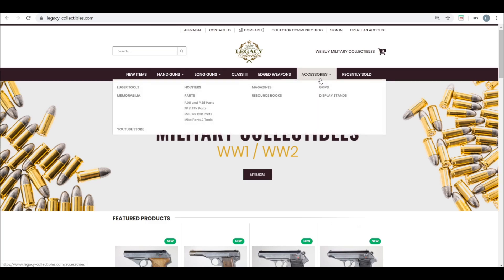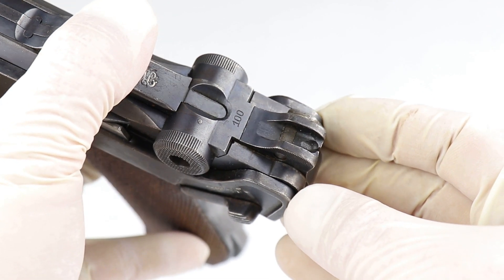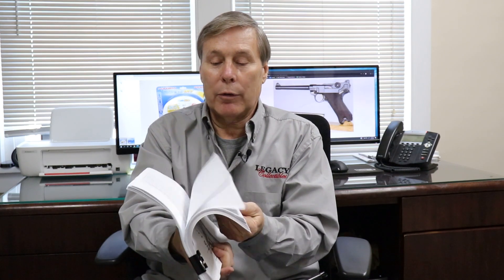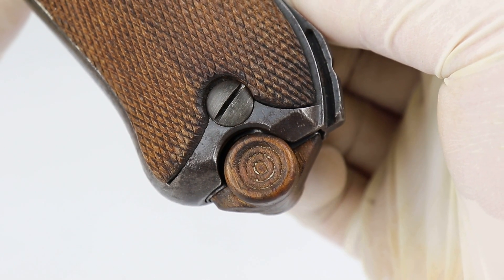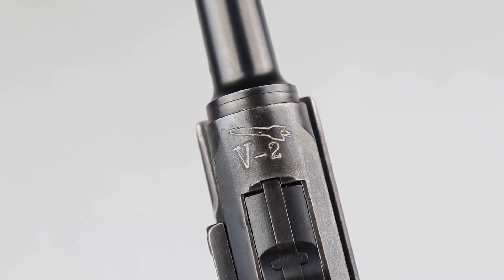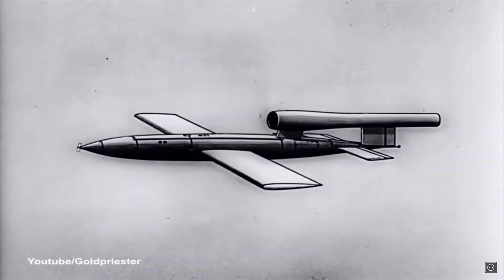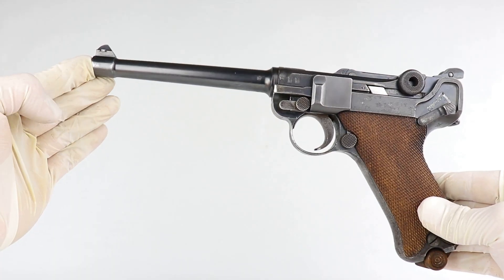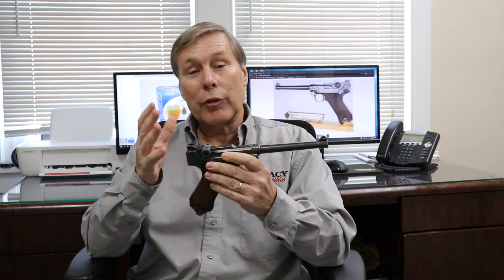WW1 Navy Luger P.08 Pistol From the Nazi V-2 Rocket Program!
This is a very interesting gun - a WW1 Navy Luger P.08 that has a Nazi V-2 Rocket marking. Obviously, this marking is not original. A WW1 Luger would not have V-2 rocket logo because the program didn't even exist until years later. To make matters worse, this is an original WW1 Navy Luger that would have been worth around $5,500 had it not been messed with!

Update: This Luger moved quickly and is no longer available.